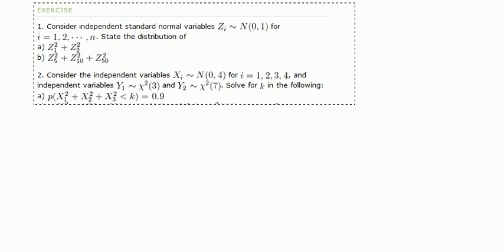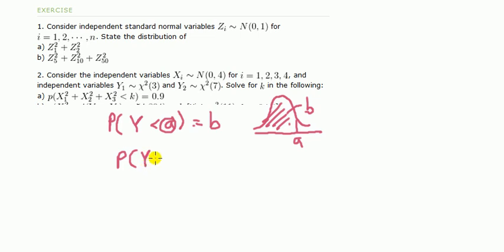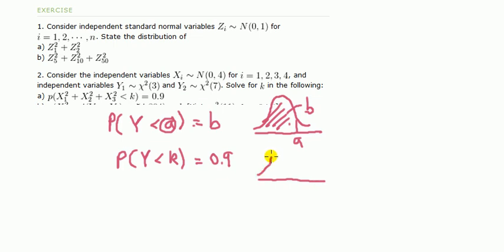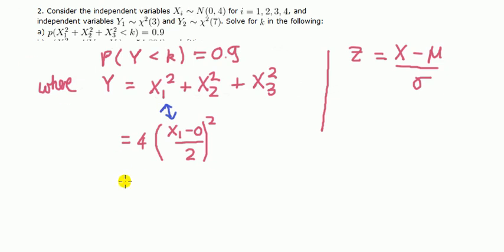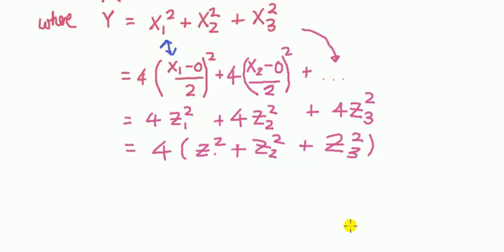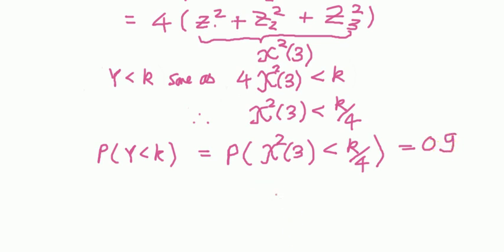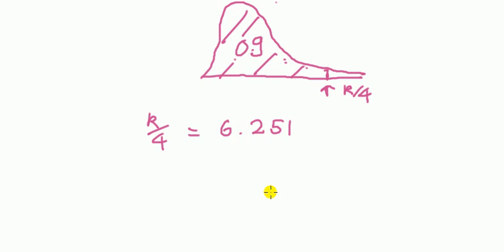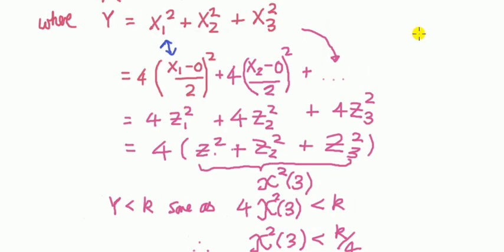Relationship between normal and chi-square distribution | 2 of 2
Part 2 of lesson on relationship between normal and chi-square distribution.